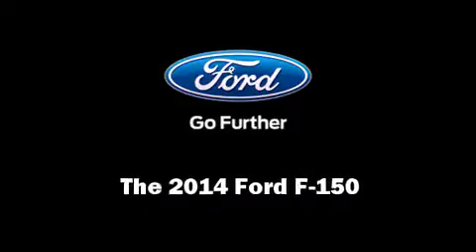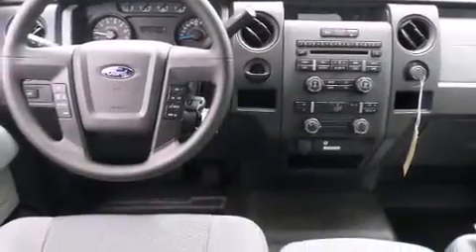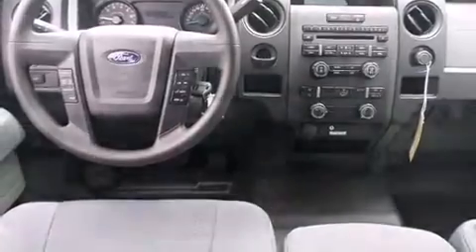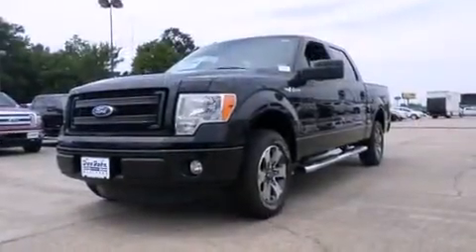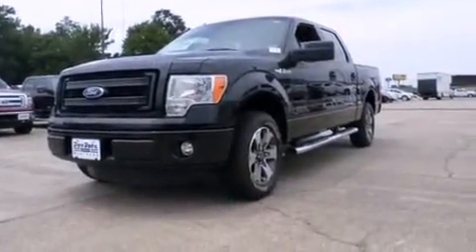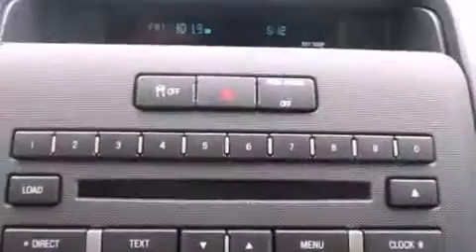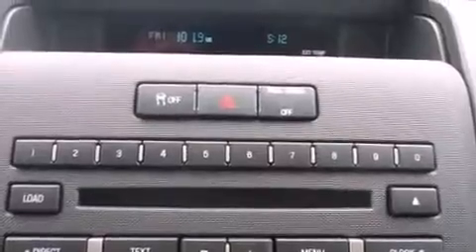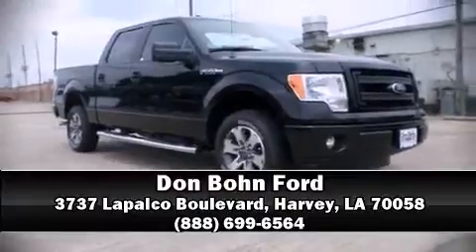2014 Ford F-150 Supercrew 5.5 Box STX in Harvey, LA 70058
Step into the 2014 Ford F-150. A 3.7 liter V-6 engine pairs with a sophisticated 6 speed automatic transmission, and for added security, dynamic Stability Control supplements the drivetrain. All of the premium features expected of a Ford are offered, including: adjustable headrests in all seating positions, a rear step bumper, front fog lights, power door mirrors, cruise control, a trailer hitch, and much more. Ford also prioritized safety and security by including: dual front impact airbags with occupant sensing airbag, head curtain airbags, traction control, a security system, and 4 wheel disc brakes with ABS. We have a skilled and knowledgeable sales staff with many years of experience satisfying our customers needs. They'll work with you to find the right vehicle at a price you can afford. Come on in and take a test drive!